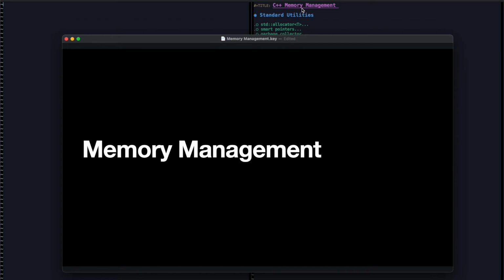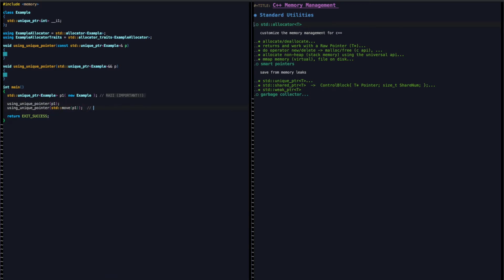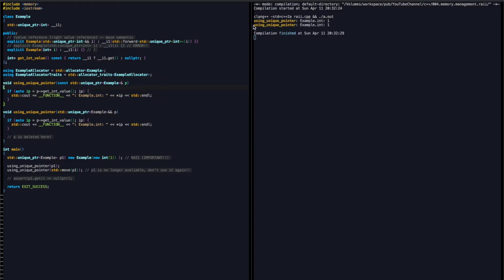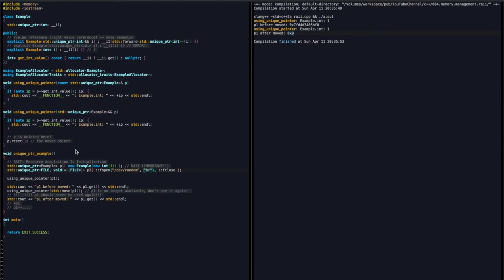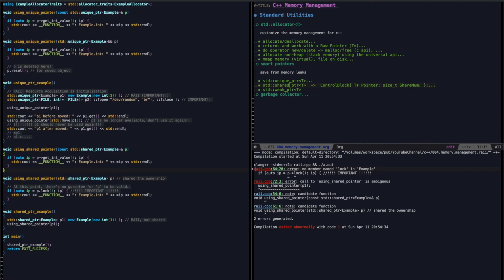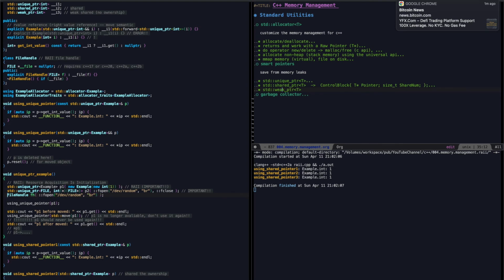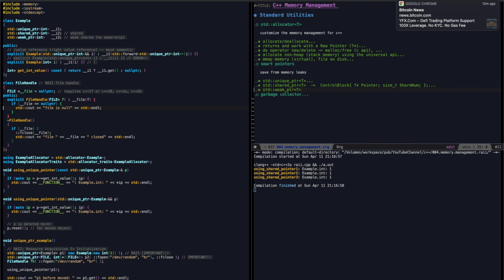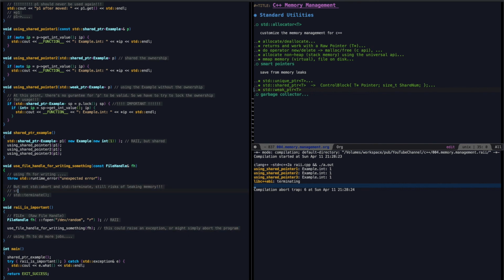C++ Memory Management: RAII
Memory Management in C++ is not a headache like in C malloc/free. It could actually be fun and easy. I plan to create a series of videos demonstrating many memory management coding examples. Relating to classes from the standard library and terms or design patterns for it.

Suggested to play at speed 1.5.